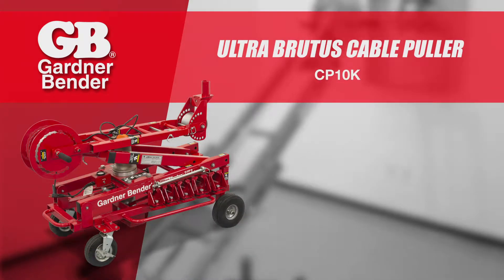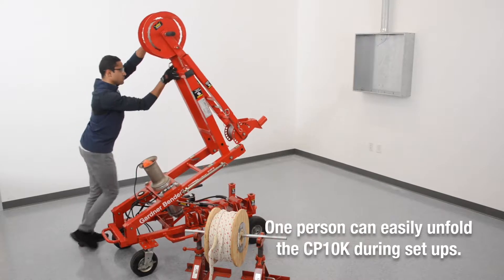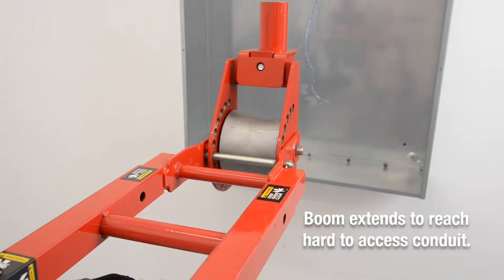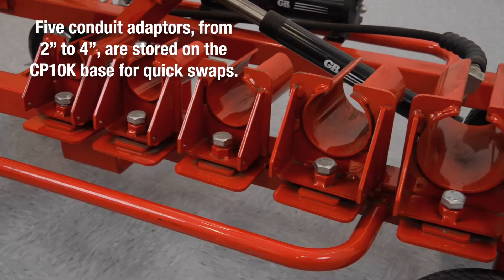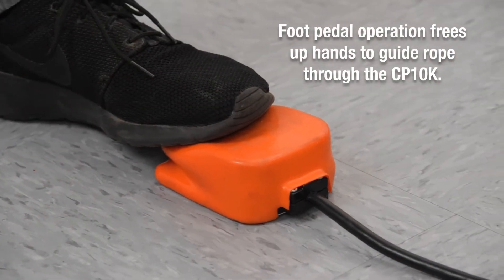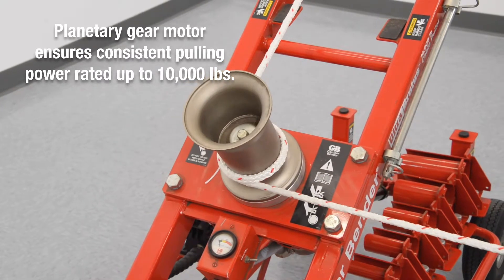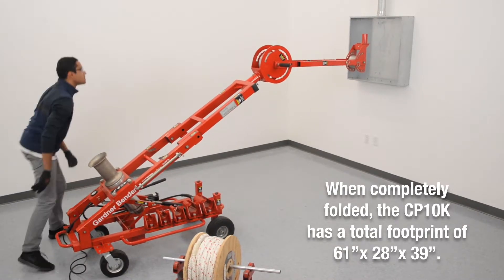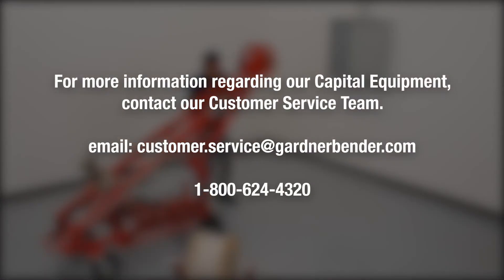Ultra Brutus™ Cable Puller — CP10K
Engineered for heavy-duty use on commercial, industrial and utility electrical job sites, the Ultra Brutus™ stands out from the crowd with its one-person, 2-minute set-up. Why waste man hours assembling, adjusting, dis-assembling and dragging your cable puller around different locations on the job site when the Ultra Brutus™ takes the labor (and the labor cost) out of cable pulls? The Ultra Brutus comes fully assembled from the factory with no loose parts, no tools needed, and can be completely set-up by one person taking one-tenth of the time competitive pullers require. Leading the heavy-duty class, the CP10K Ultra Brutus 10,000 PSI Hydraulic System Cable Puller features a 1.7 HP motor engineered to provide consistently strong pulling power at less amperage, which adds durability and a steady pull speed. Angle adjustments up to 300 degrees require only one person and the tool free design with spring-loaded pin reduces risk of loss and is safer for the operator. 2 inch to 4 inch conduit adapters are conveniently stored onboard ensuring that the unit does not need to be fastened to the conduit. An extended boom allows 12 feet of cable to be pulled from the conduit to the capstan and the non-reversing planetary gears ensure that pulled cable won't be allowed to return. The hydraulic assisted boom lift is designed for optimal safety and adjusts the boom to any angle. Swiveling casters and flat-free wheels move easily on both dirt and gravel. Commercial electrical contractors that need both equipment and operators to be ready at all times will appreciate its flexible operation, mobility and labor saving features. Unit folds to 61" L x 28" W x 39" H, weights 385 s. and includes foot switch. Proudly made in the USA.